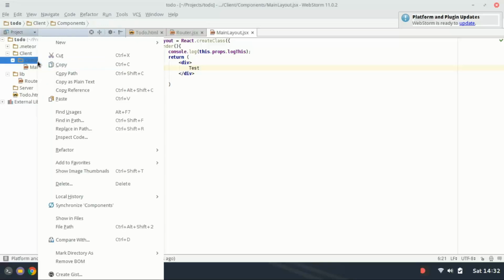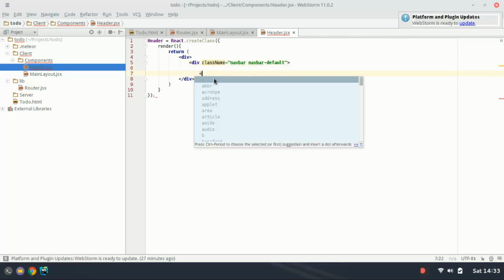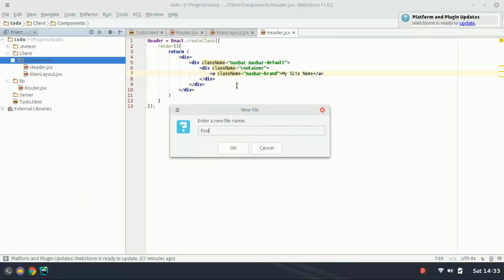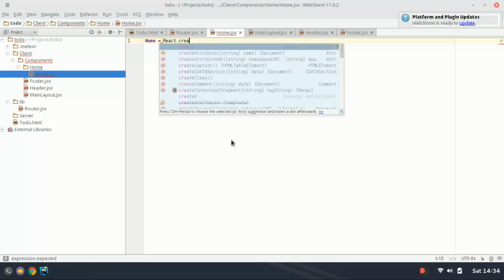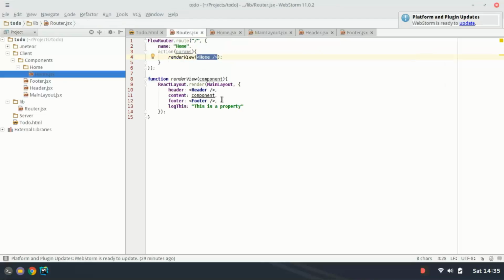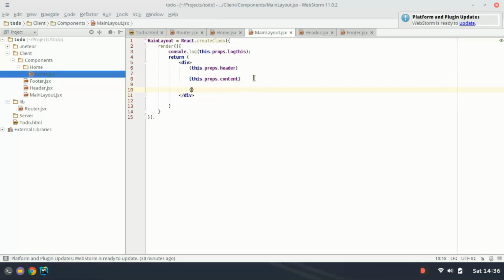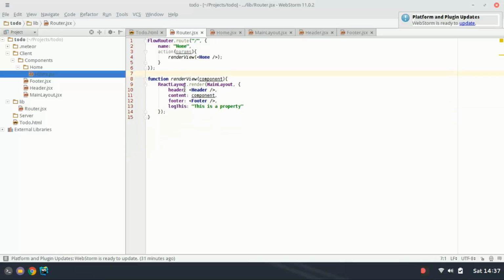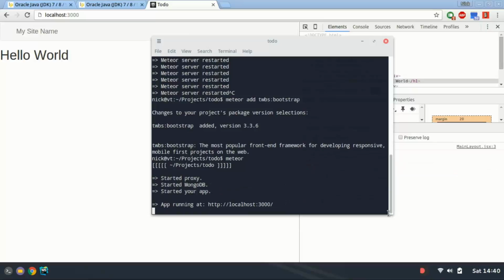Our Meteor Project Begins to take form! (4/7)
In this video our Meteor project will begin to take form. We will also go over how to add bootstrap to our project.